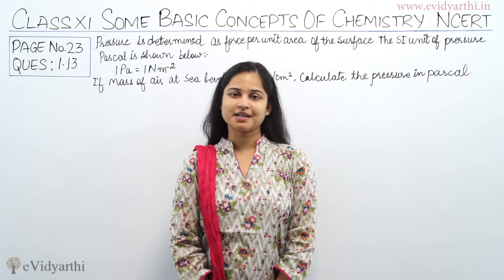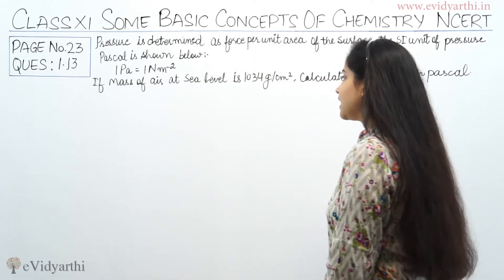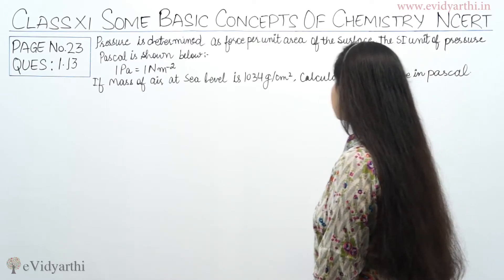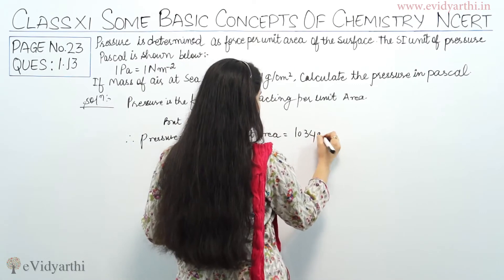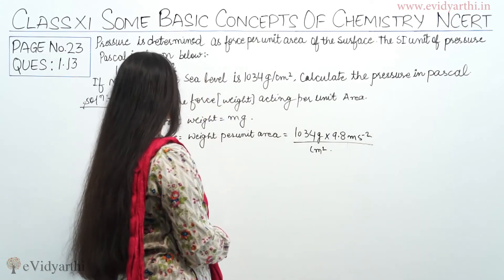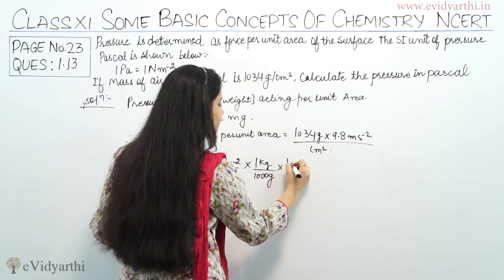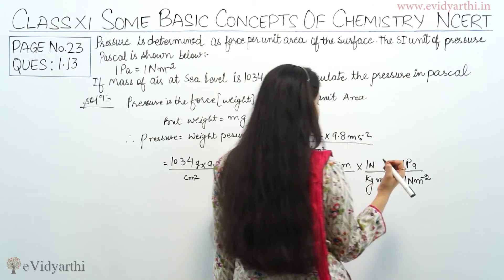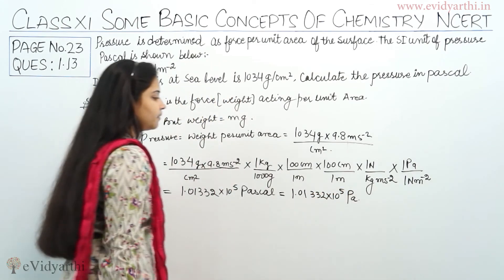Some Basic Concepts Of Chemistry Q - 1.13, Chemistry Class 11th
Chemistry Class 11th, Some Basic Concepts Of Chemistry Free Online Lessons & Videos Get Free NCERT solutions for class 11th